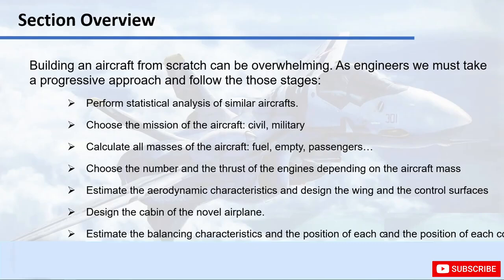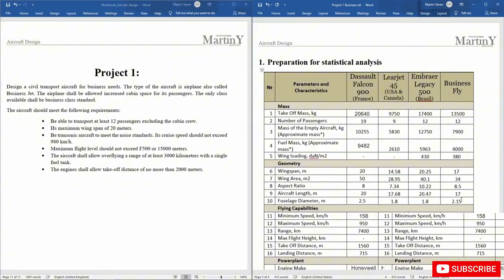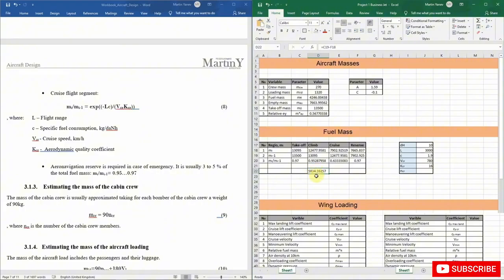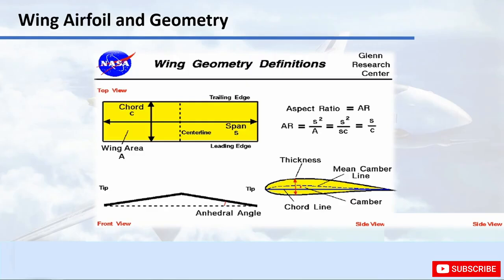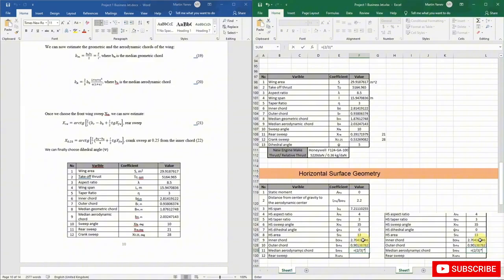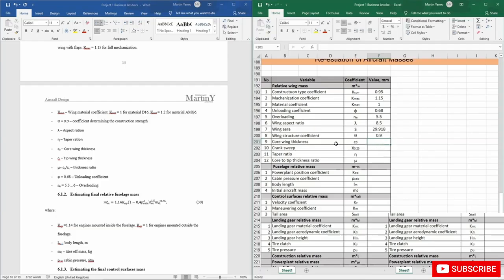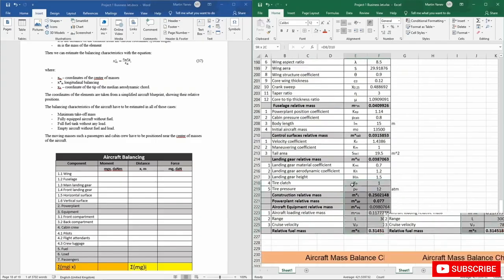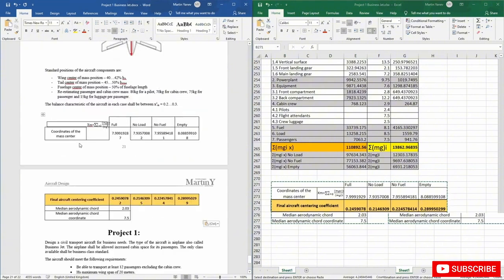Aerospace Engineering: Aircraft Design Project Guide (Full Course 2026)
Want to learn how aircraft are designed from scratch? ✈️
This Aerospace Engineering – Aircraft Design Project Guide (2026) gives you a complete, project-based approach to understanding modern aircraft design — from fundamental principles to real-world implementation.

Whether you're a student or an aspiring aerospace engineer, this course will help you build strong technical knowledge and apply it through a hands-on aircraft design project.

🎬 AIRCRAFT DESIGN MASTERCLASS - FULL TIMESTAMPS

SECTION 1: INTRODUCTION & STATISTICAL ANALYSIS
0:00:00 Aircraft Design Project Overview
0:09:30 Statistical Analysis Tables
0:22:56 Using Statistical Data for Parameter Prediction
0:25:14 Requirements to the New Aircraft
0:27:55 Applying Statistical Analysis

SECTION 2: MISSION & MASS ESTIMATION
0:32:58 Flight Mission Types
0:36:08 Choosing Main Aircraft Parameters
0:37:05 Aircraft Mass Estimation
0:39:01 Empty Plane Mass
0:47:43 Cabin Crew and Luggage Mass
0:52:34 Fuel Mass
1:03:46 Wing Loading
1:15:55 Aircraft Traction and Qualities

SECTION 3: AERODYNAMICS & GEOMETRY
1:25:19 Types of Aerodynamic Scheme
1:27:32 Choosing Aerodynamic Scheme
1:33:23 Wing Airfoil and Geometry
1:56:31 Horizontal Surface Geometry
2:08:01 Vertical Surface Geometry
2:14:25 Elevator and Rudder Design

SECTION 4: FUSELAGE DESIGN
2:18:41 Estimating Fuselage Width
2:23:24 Estimating Cabin Length
2:26:57 Height and Length of the Body

SECTION 5: MASS RE-ESTIMATION
2:31:12 Wing Mass
2:41:10 Fuselage, Surfaces & Landing Gear Mass
2:55:34 Powerplant, Equipment & Fuel Mass

SECTION 6: BALANCE CHARACTERISTICS
3:00:05 Aircraft Balance Characteristics Overview
3:04:01 Estimating Real Mass of Components
3:08:09 Balancing of Aircraft Construction
3:14:33 Balancing Additional Components

SECTION 7: FINAL CENTER OF MASS
3:20:39 Estimating the Final Center of Masses
3:29:26 End of Course

✅ What You’ll Learn:
Fundamentals of aerospace engineering
Aircraft design process (concept → analysis → design)
Aerodynamics and lift generation
Wing, fuselage, and propulsion system design
Stability and control basics
Performance calculations and optimization
Real-world aircraft design workflow
🎓 Perfect For:

✔ Engineering enthusiasts
✔ Future aircraft designers
✔ Anyone interested in aviation and flight mechanics

🔥 This is not just theory — you’ll follow a complete aircraft design project step-by-step.

Project-based learning approach
Beginner to advanced concepts explained clearly
Real engineering applications
Build a strong aerospace foundation

👉 Start your journey into aircraft design and aerospace engineering today!